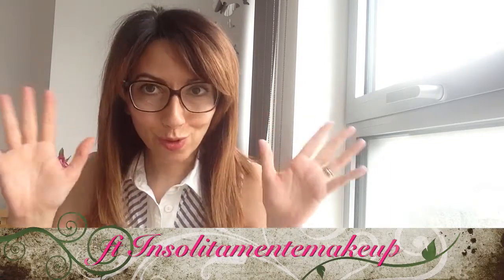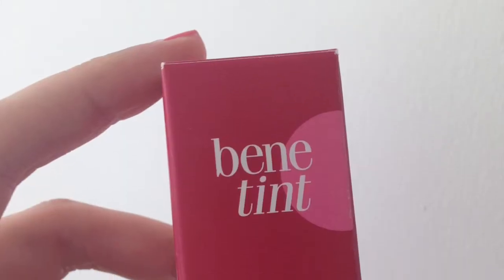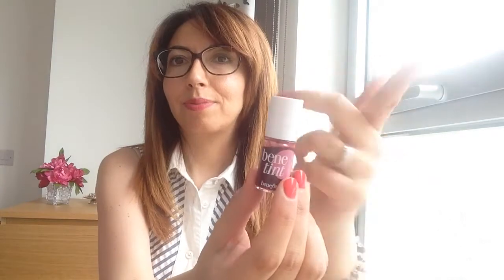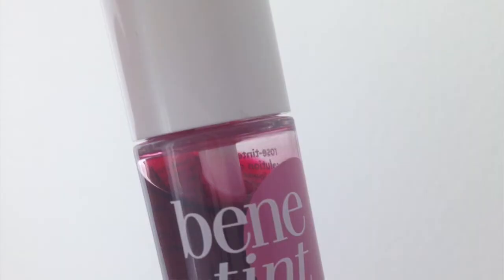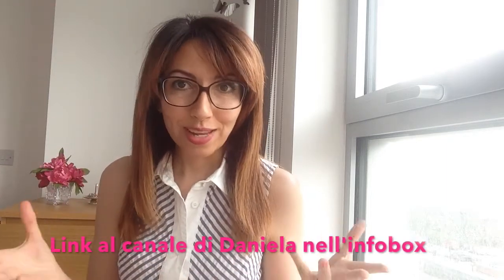Londra chiama Italia #8 moda, cibo e makeup (review:max&co, benefit, monster munch)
Da un'idea di Daniela, del canale InsolitamenteMakeup, una rubrica mensile a due voci per scambiarci opinioni su moda, make-up e cibo. Cosa avrò scelto per questo mese? Scopritelo guardando il mio video e poi sintonizzatevi sul canale di Daniela per scoprire i suoi consigli. Ecco il link
👉CANALE di Daniela:
I prodotti mostrati sono stati acquistati da me.
Le marche sono:
Benefit  Bene Tint lip&cheek stain
Vestitino Max&co.
Mega Monster Munch pickled onion
seguimi anche su:
cherryglimmer